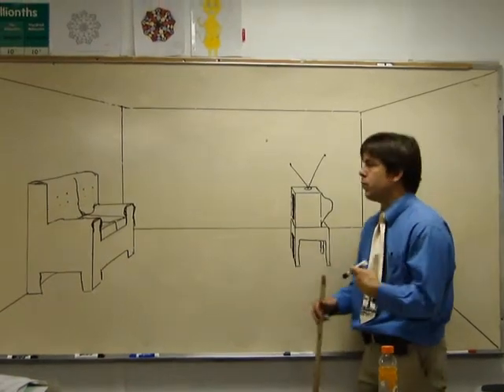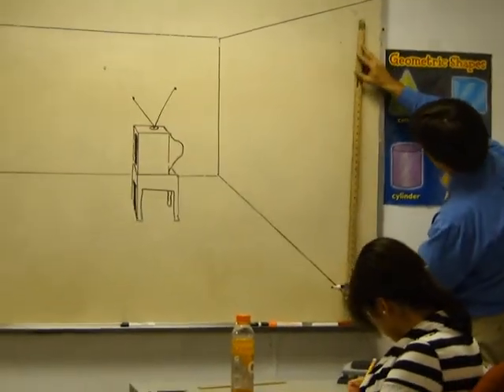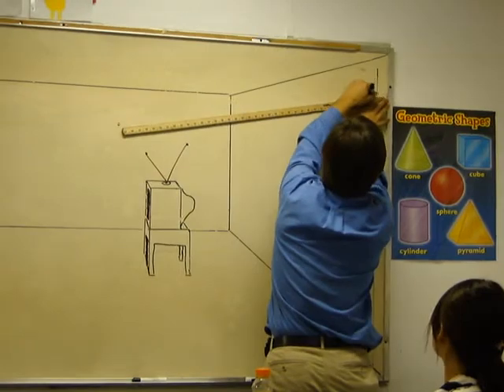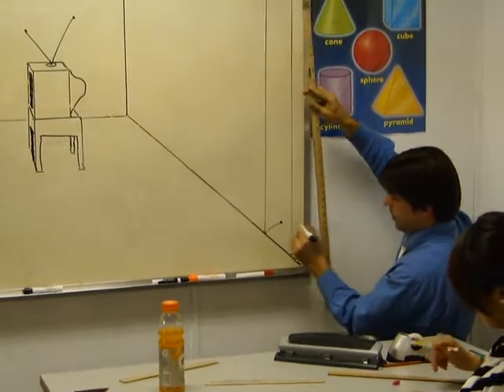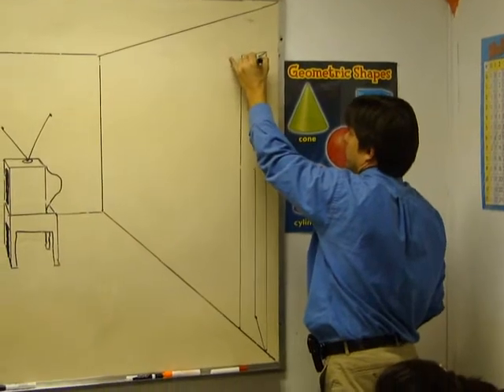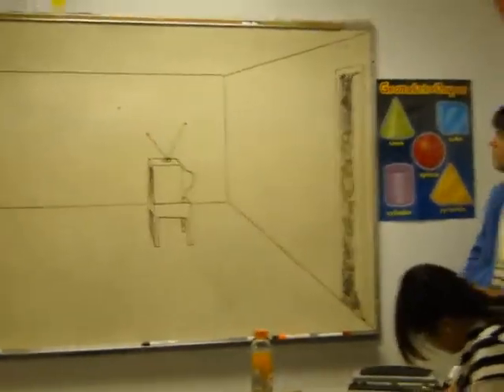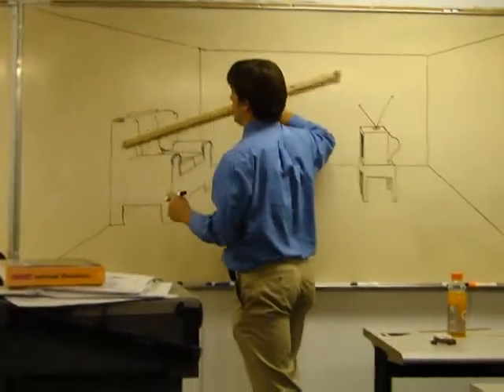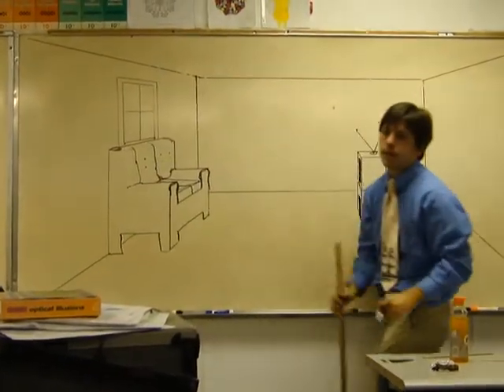One point perspective-living room tv door wndow